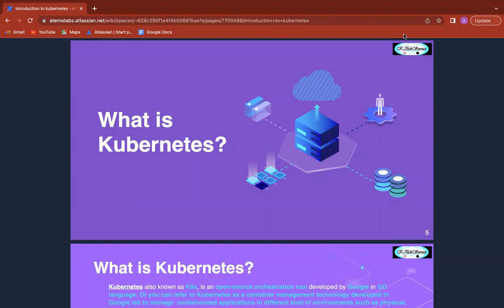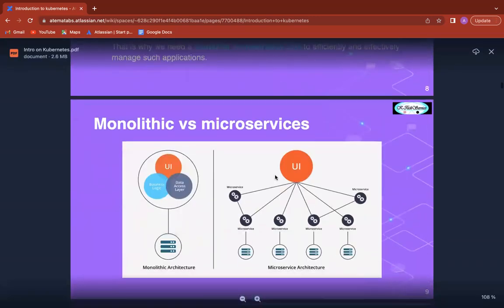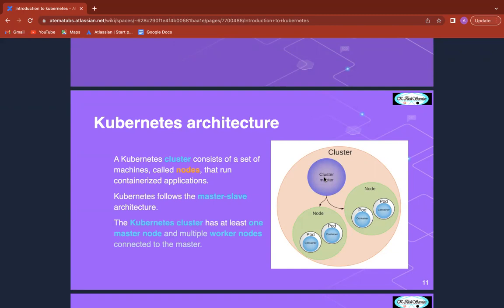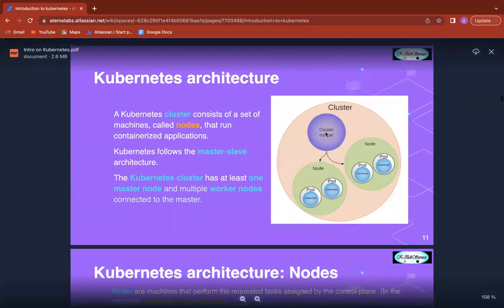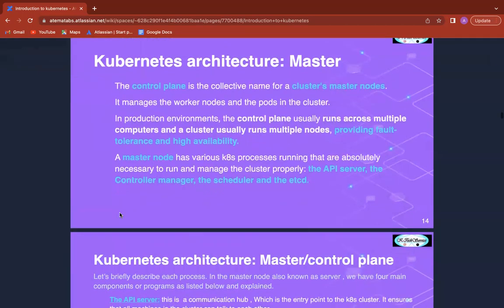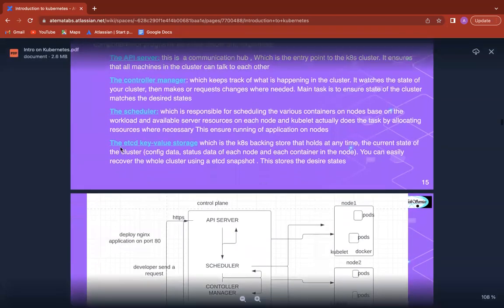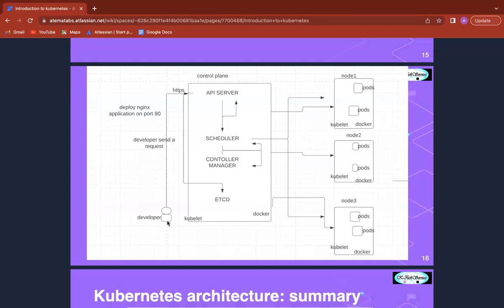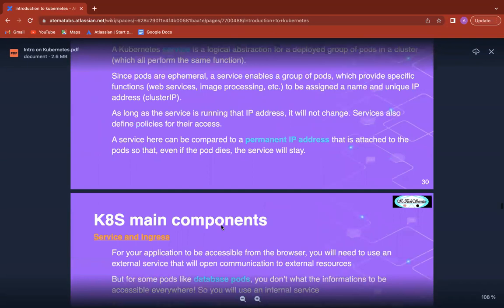Getting Started With Kubernetes